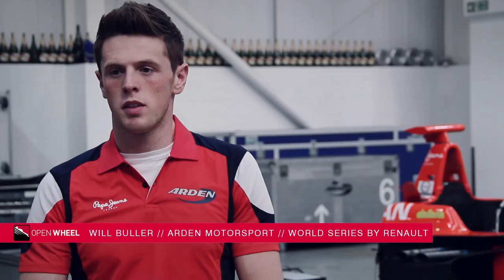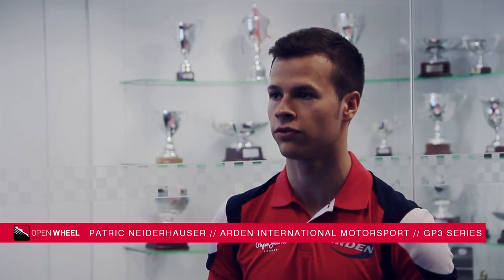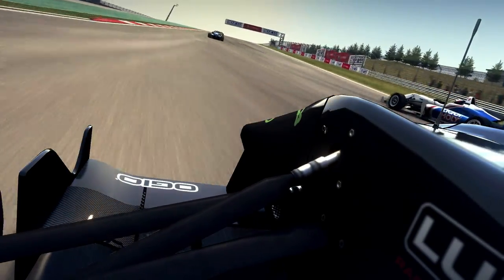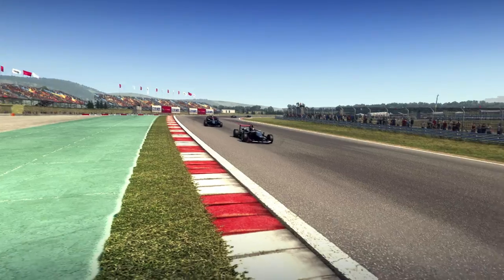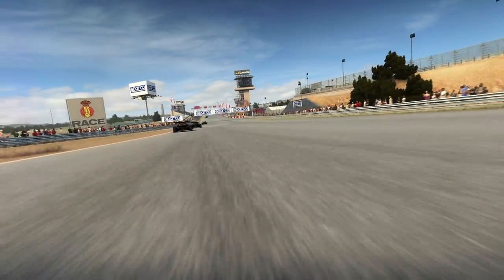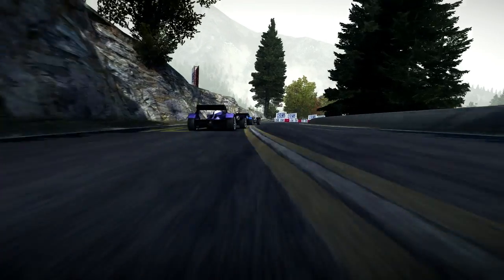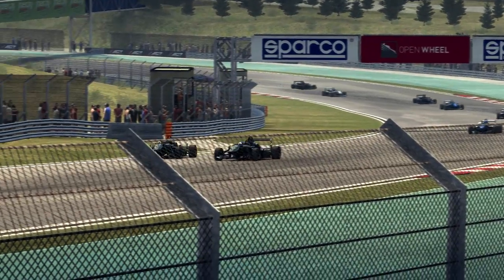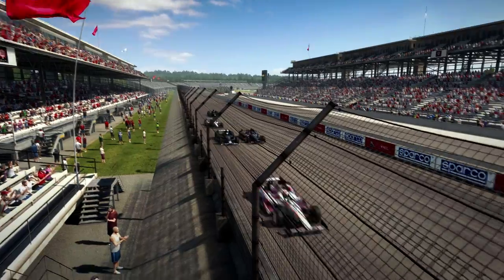GRID AUTOSPORT OPEN WHEEL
Al Viideos have been uploaded with Kind Permision of Developer/Publishers